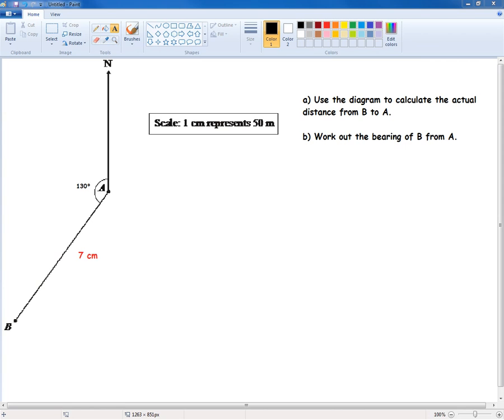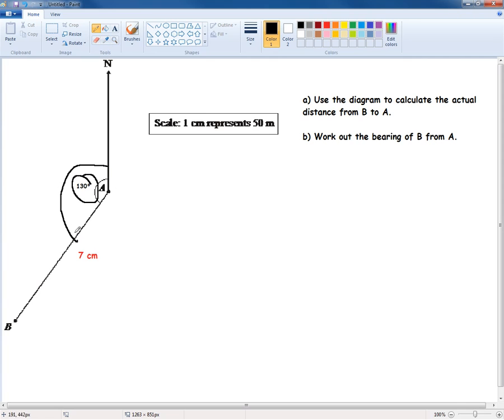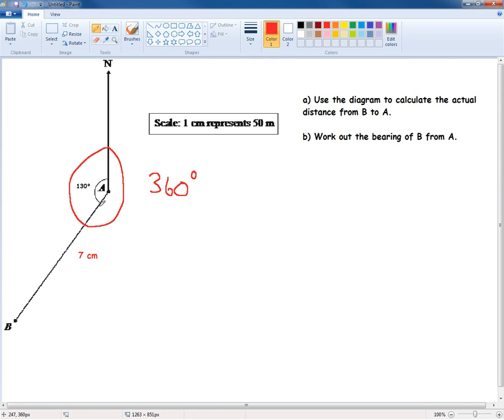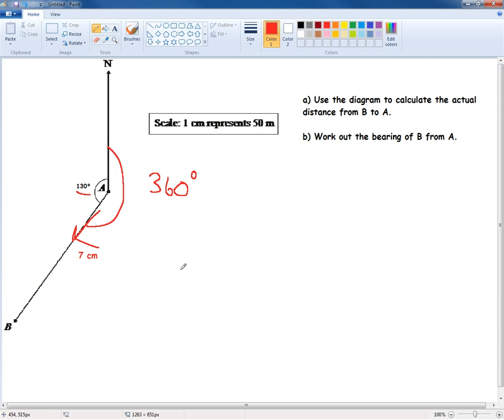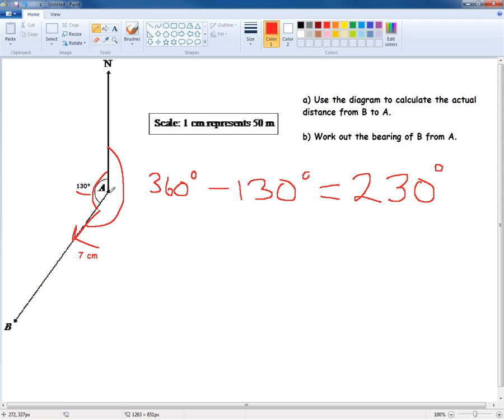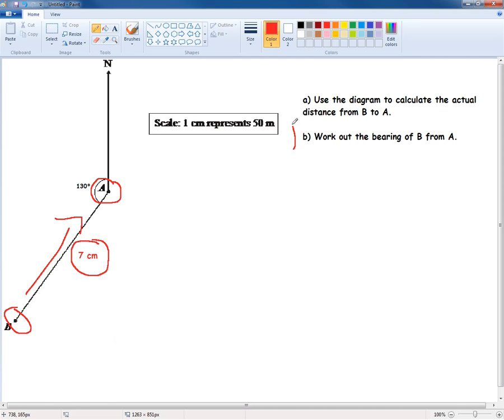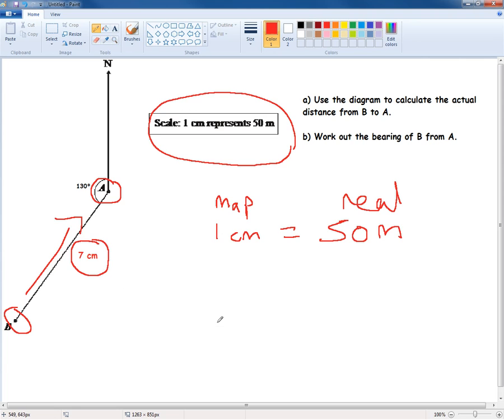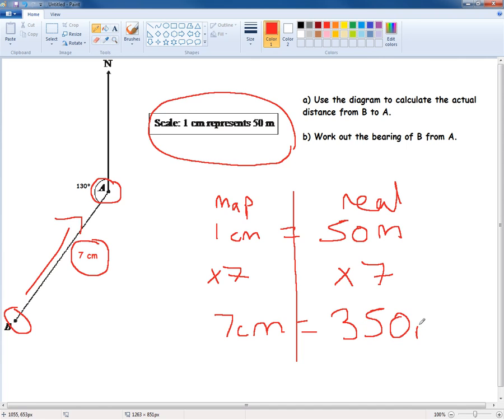Basic Bearing 3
Functional Skills Maths - Bearings 3